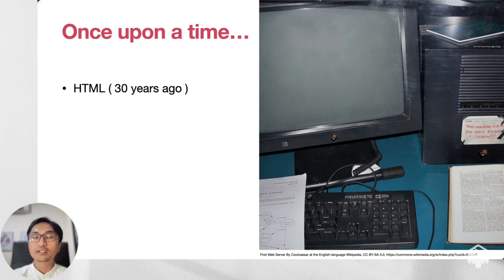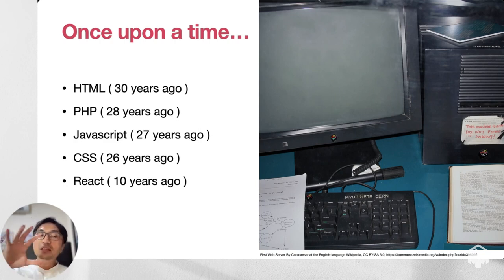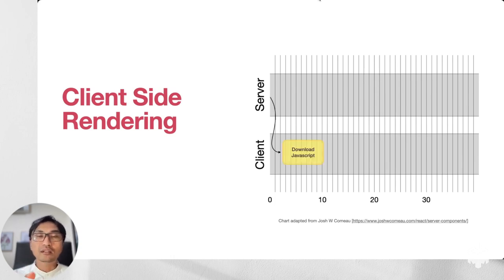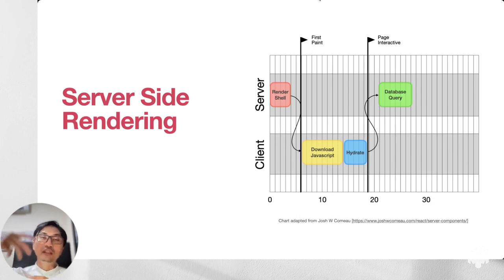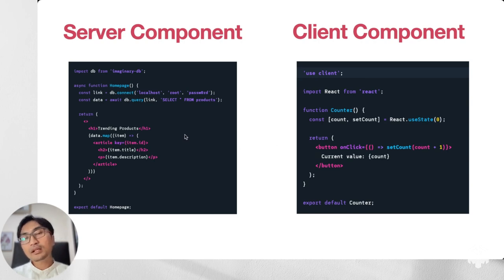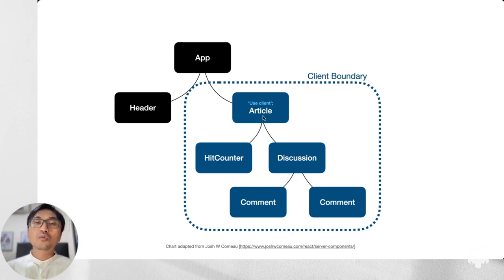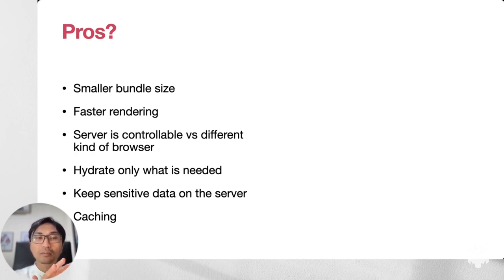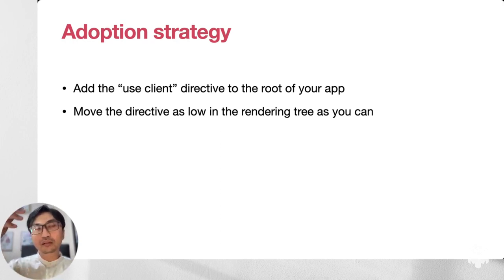React Server Components in NextJS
A talk that I delivered in JogjaJS conference.

28 October 2023